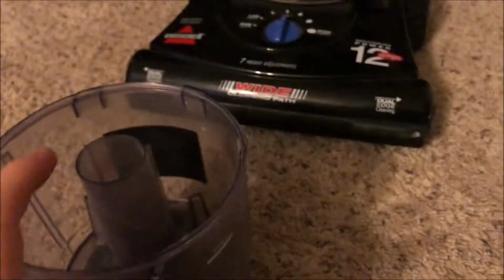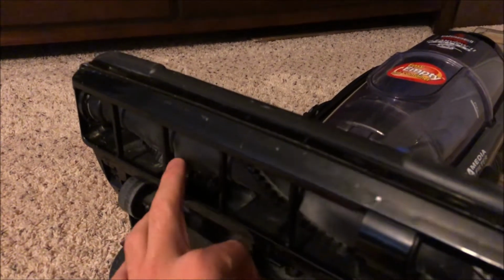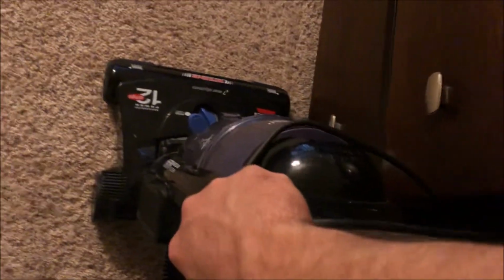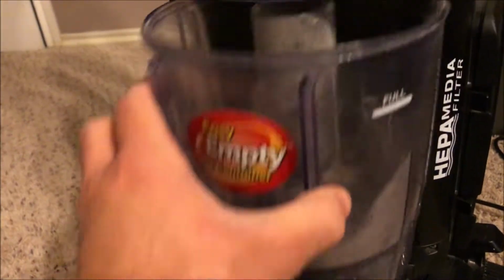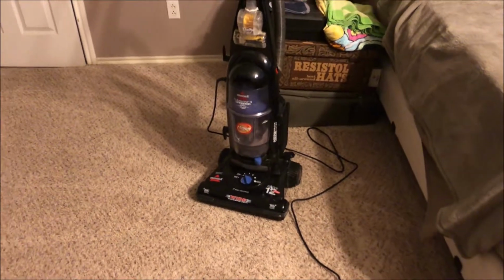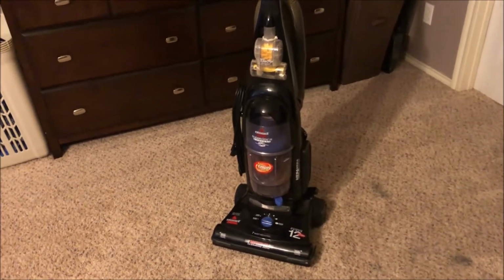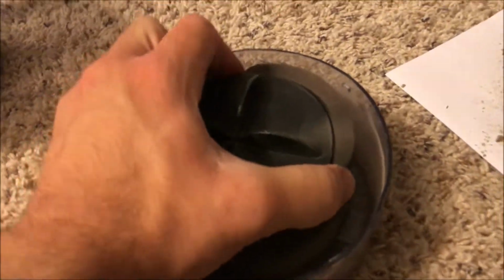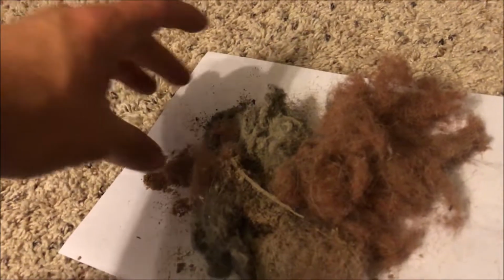Bissell Cleanview II Cleaning Performance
Here I'll be doing a cleaning performance video on this Bissell Cleanview II Bagless Plus I hope you enjoy.  This is very comparable to the cleaning performance of my Bissell PowerForce Turbo